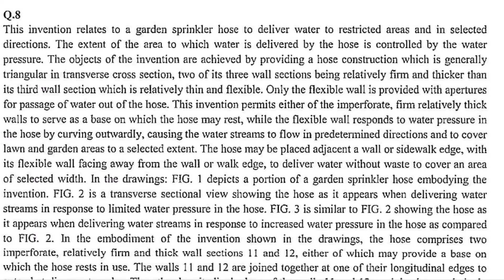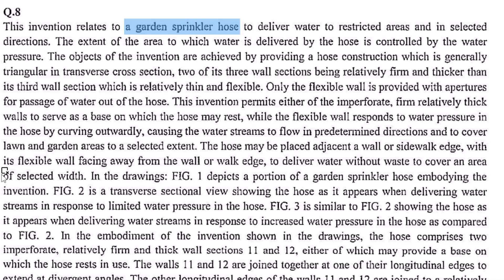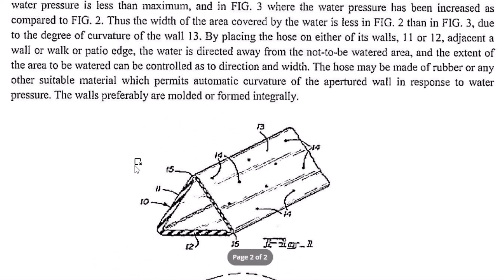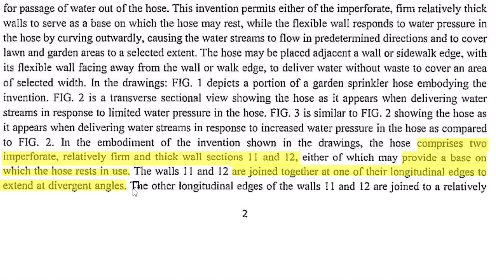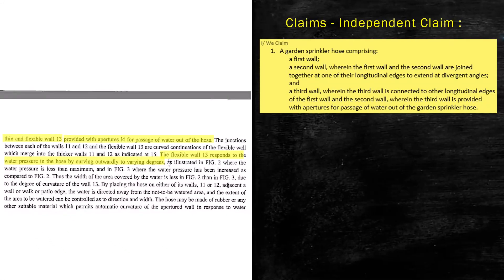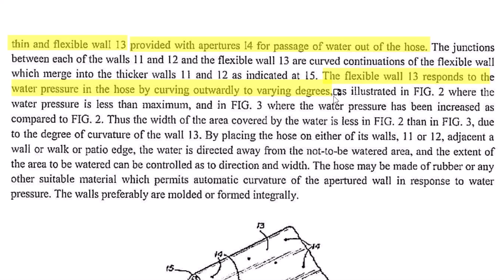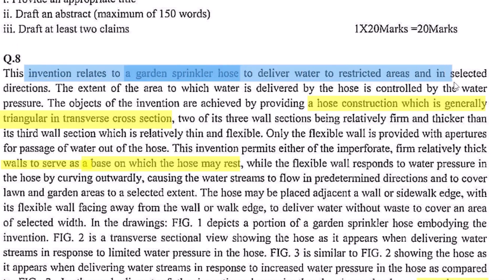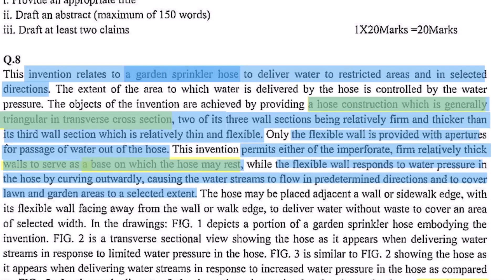PAE: Solution: P2-Q8-Y2018 (Drafting Questions)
Are you an aspirant for the patent agent exam? Do you find it difficult to approach the patent drafting questions of Paper 2 of the exam?

In this video, we apply the strategies and techniques that we learnt in the introduction video to a question (Q8) from the previous year's question paper (2018). We approach the drafting question as an Open Book Exam, where all the information is provided, and all you need to know is what information goes into which section of the application

We employed our tricks and strategies to dissect the information given in the question and identify relevant information that can be used to fill in the sections of the patent application such as Title, Field of the invention, Background, Drawings, Detailed Description, Title, Claims and Abstract.

By the end of this video, you will prepare the patent application for the question provided in the question paper.

Don't miss out on this valuable information – watch the video now and prepare yourself for the patent agent exam!